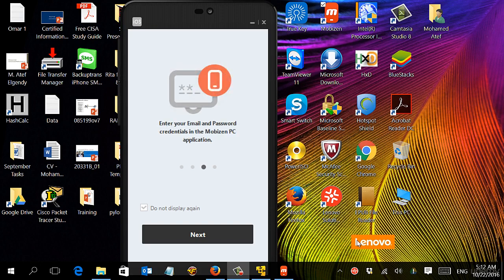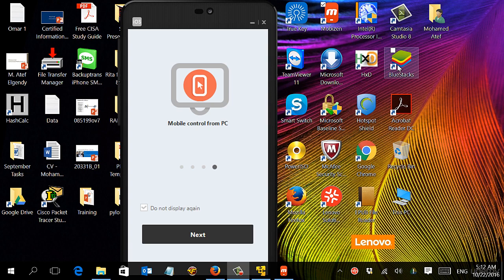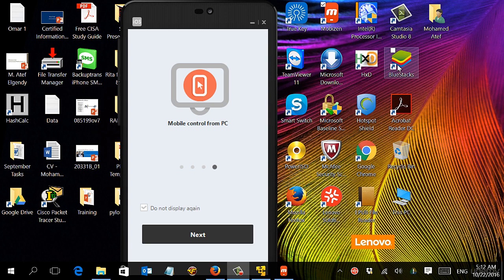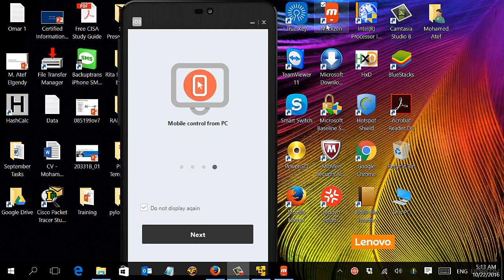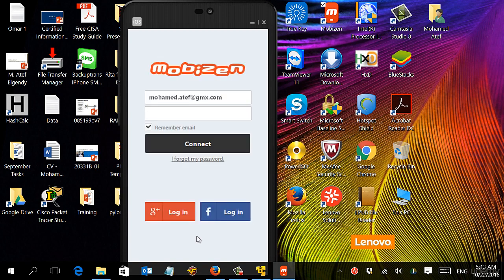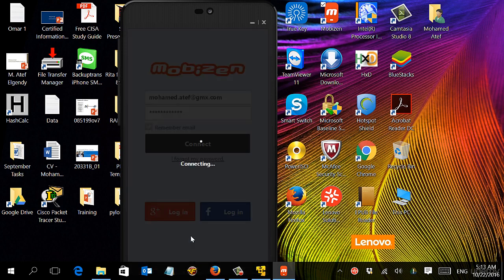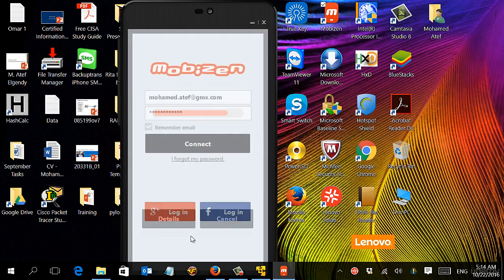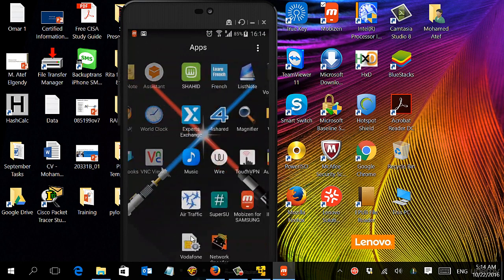How to install Spy software "SPYZIE" in phone.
How to uninstall or delete Hidden apps from your phone
How to remove spying or hidden apps from your phone
Uninstall spying apps from your phone
 how to remove hide apps